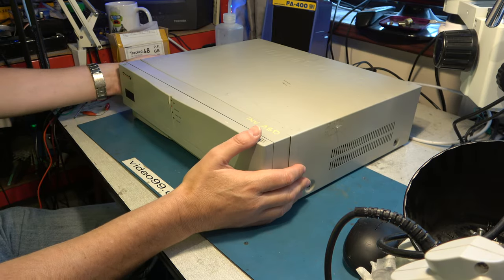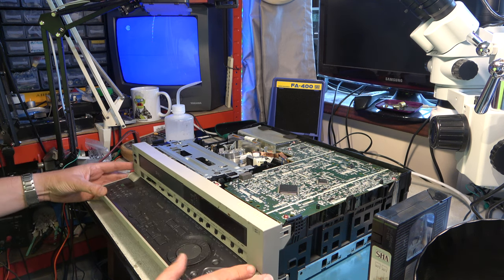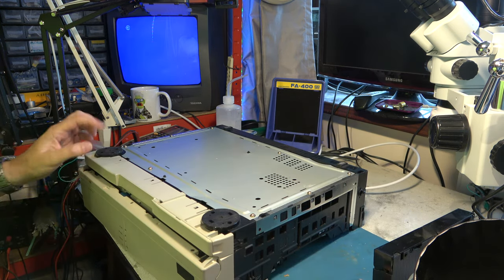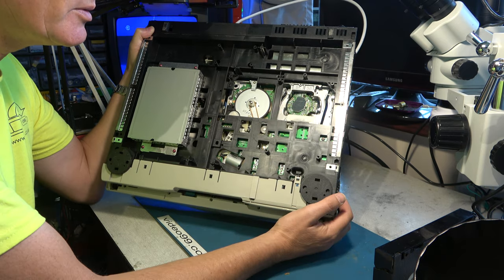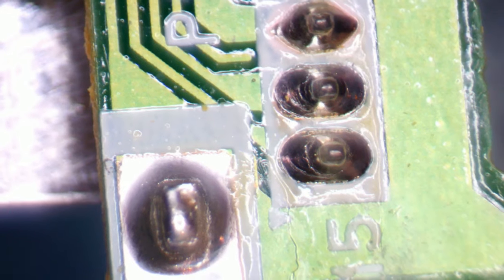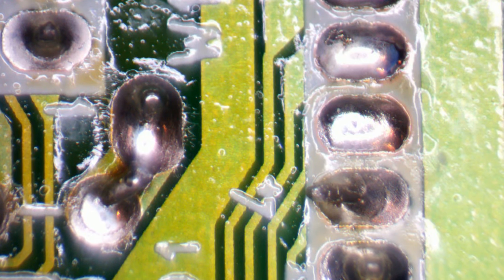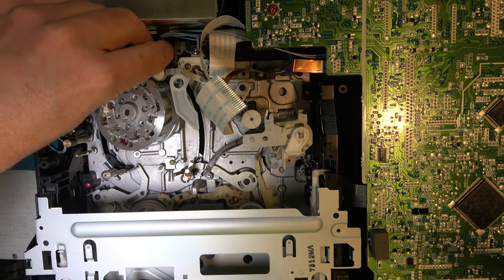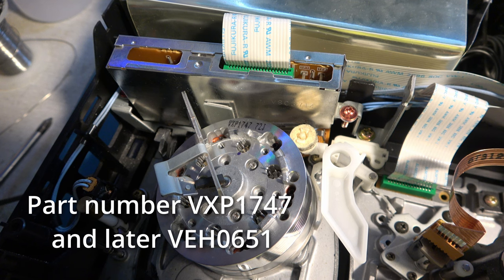Worn out video heads on Panasonic AG4700 SVHS? NV-HS1000, NVHS950 similar. Part 1.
Looking at a machine which seems to have worn out heads.  Let's check some other things first though, before assuming anything.  This machine uses the Panasonic K-mechanism, the heads are part number VXP1747 (or later VEH0651).  It is very similar to the NV-HS1000 and not too different to the NV-HS950.

00:00 Introduction
00:38 Mould
02:32 Test tape and inspect
04:25 Dismantle
05:09 Heads and PCB under microscope
08:32 Reassemble
09:48 Test
10:02 Conclusion